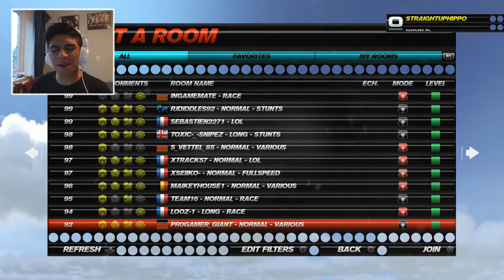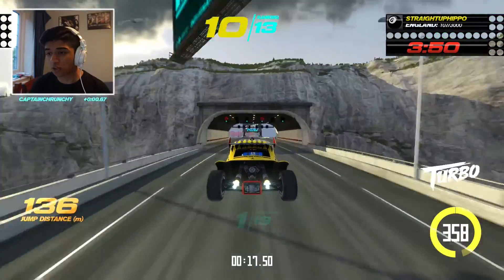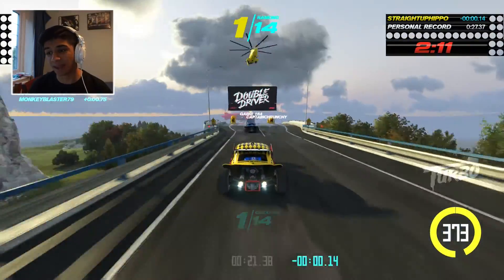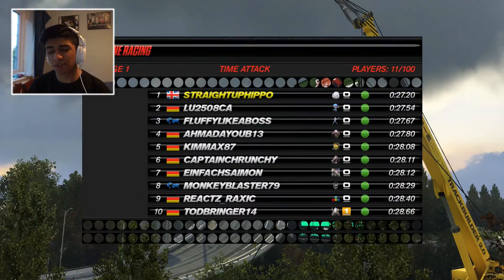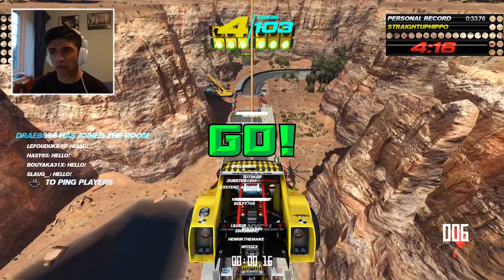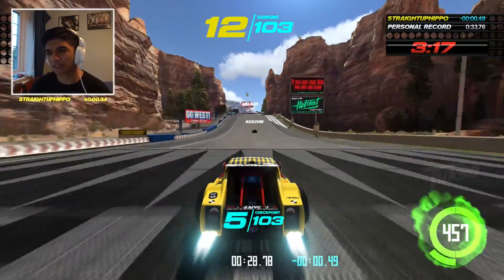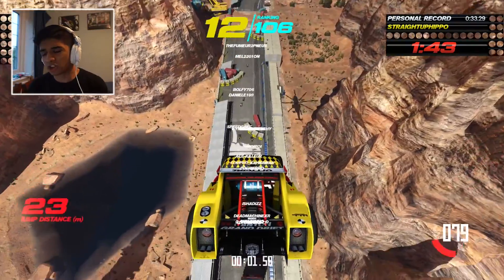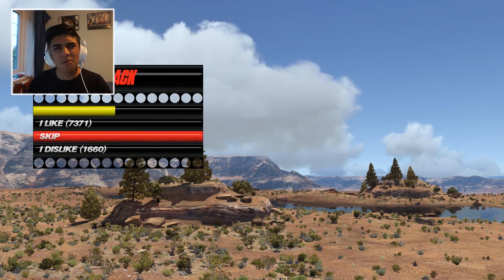Trackmania Turbo - WE GWAN FOR DAT FIRST l Multiplayer | Beta Gameplay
What do you record with ? : Elgato Game Capture HD
What do you edit with ? : Adobe Premiere Pro CC
What do you stream with ? : OBS
Anymore questions ? Ask them in the comment section ! Gravez - Twitter - Insta - Facebook - Google+